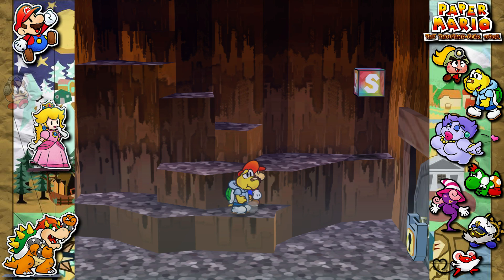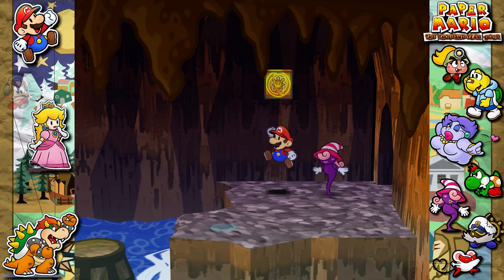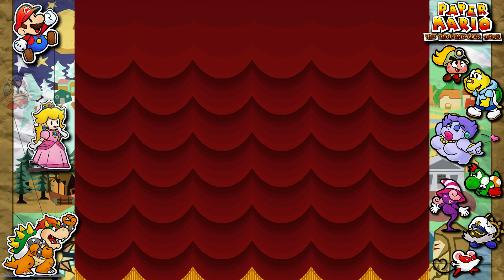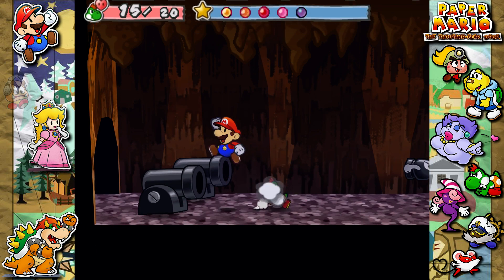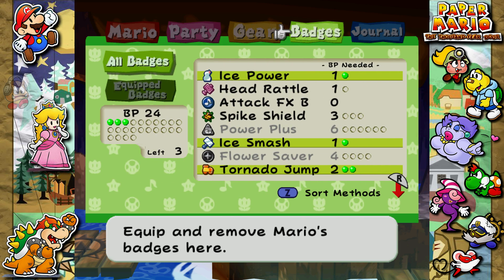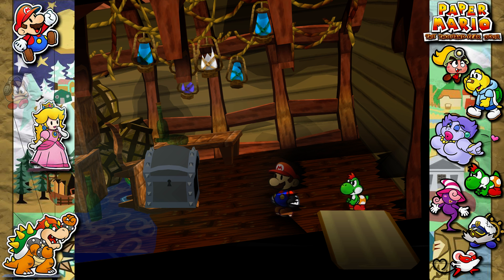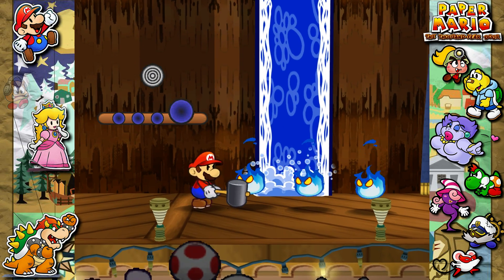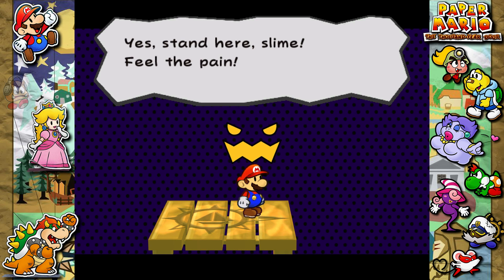Let's Play Paper Mario: The Thousand-Year Door - #51: Becoming a Paper-thin Boat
As we get through the locked door, we get to go deeper inside the Pirate Grotto. A voice keep telling us to turn around, but there is a smell of treasure nearby!
We find a stranded ship and inside we find another black chest and this one even admits that it will do to do once we get the black key.
This one curses us by turning us into a paper-thin boat that we can use to travel across water aslong as we have a boat platform around.
With this, we use our new power to grab the handle and place it near the flood gate. This allows us to get even deeper inside the grotto.

Did you like this part of my Let's Play of Paper Mario: The Thousand-Year Door?

Paper Mario: The Thousand-Year Door is a 2004 role-playing video game developed by Intelligent Systems and published by Nintendo for the GameCube.
The Thousand-Year Door is the second game in the Paper Mario series.
The Thousand-Year Door borrows many gameplay elements from its predecessor, such as a drawing-based art style, and a turn-based battle system with an emphasis on action.
For the majority of the game the player controls Mario, although Bowser and Princess Peach are playable at certain points.
The plot follows Mario's quest as he tries to retrieve the seven Crystal Stars and rescue Peach from the X-Nauts.
The game was well received by critics, attaining an average score of 88 percent from GameRankings.
Critics generally praised the game's engaging plot and gameplay, but criticised it for not being a big progression from its predecessor.
The Thousand-Year Door won the "Role Playing Game of the Year" award at the 2005 Interactive Achievement Awards.
The Thousand-Year Door has a unique visual style. The graphics consist of a mixture of 3D environments and 2D characters which look as if they are made of paper.
At different points in the game, Mario is "cursed" with abilities that enable special moves in the overworld, all of which are based on the paper theme.
Mario can fold into a boat or a paper airplane by standing on a special activation panel, and roll up into a scroll of paper or become paper-thin.
The game's environments also follow this theme; for example, illusory objects that conceal secret items or switches can be blown away by a gust of wind due to the environment's paper-like qualities.
In certain parts of the game, the player controls Bowser in multiple side-scrolling levels based on the original Super Mario Bros..
Additionally, the player controls Peach in the X-Naut Fortress at the completion of most game chapters.
The Thousand-Year Door is set in the town of Rogueport, in the Mushroom Kingdom. The majority of locations are not featured in previous Mario games.
Most locations consist of a set theme; Glitzville, for example, is a floating city centered around a fighting arena known as the Glitz Pit.
The enemies and town inhabitants in the game range from recurring Mario characters, like Boo, to characters exclusive to the game, such as the X-Nauts.
For many stages in the game, the story is presented in the context of a novel, and is divided into eight chapters (nine counting the prologue).